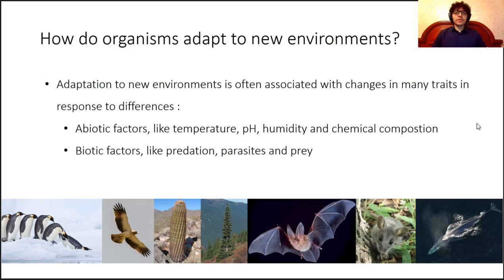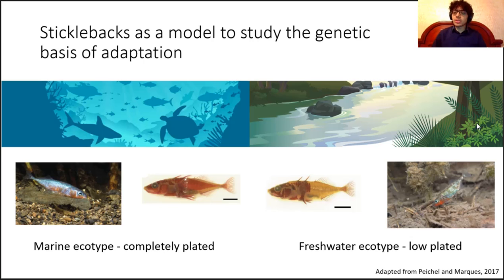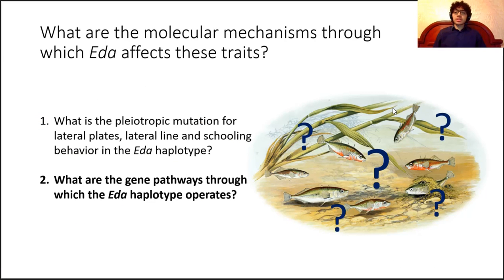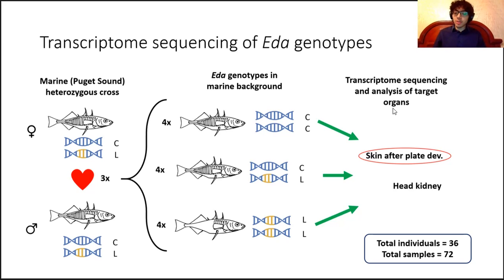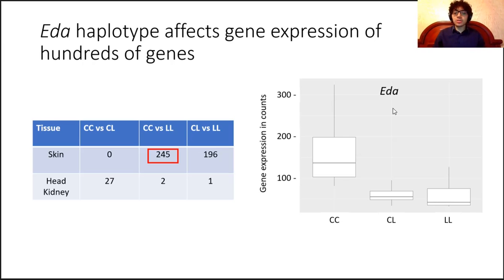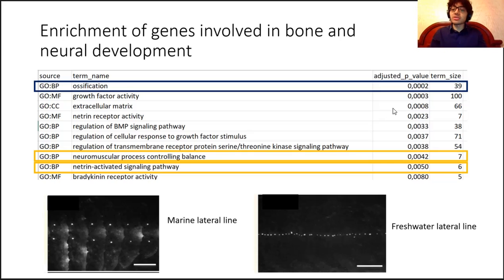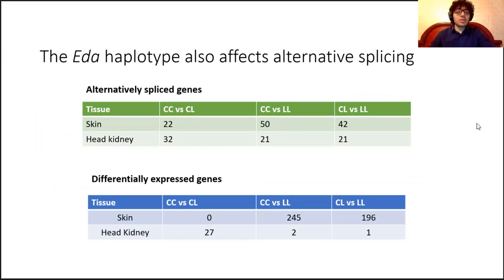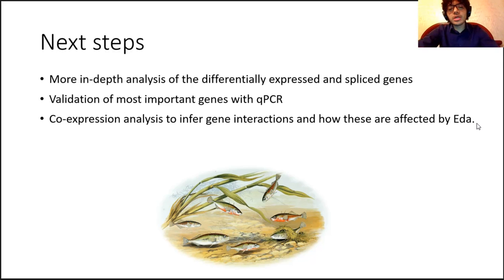EMPSEB 26 - Carlos Ramirez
Speaker: Carlos Ramirez
Meeting: EMPSEB 26
Date: 03 March 2021